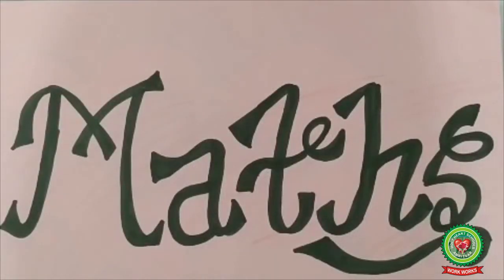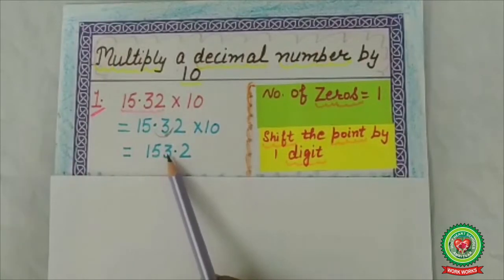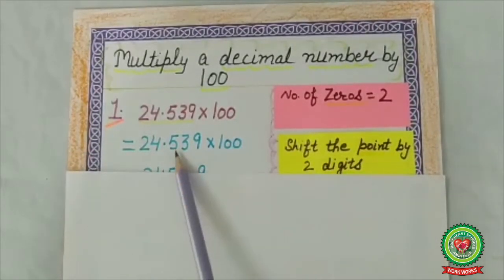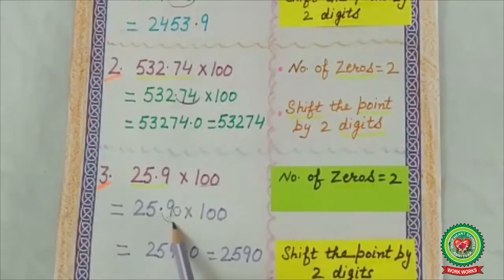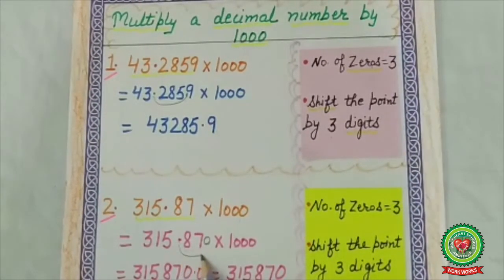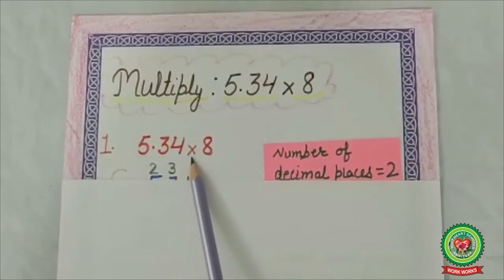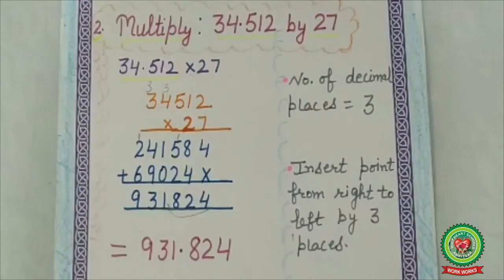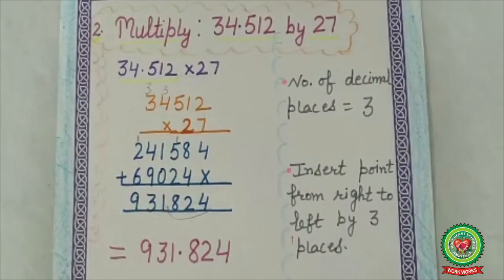Decimals Multiplication Class 5 Maths Holy Heart Schools 30 June 2020